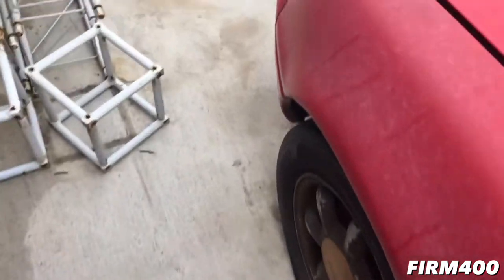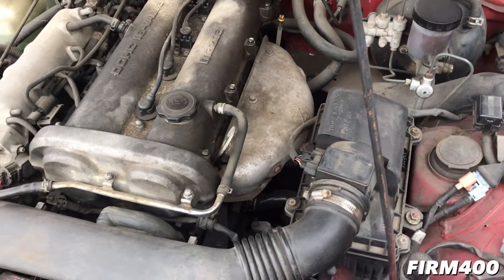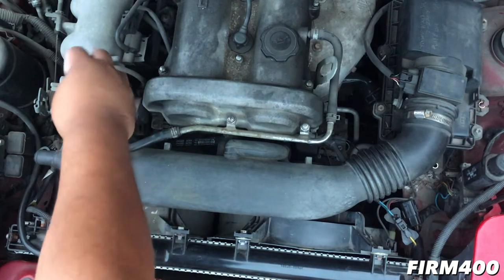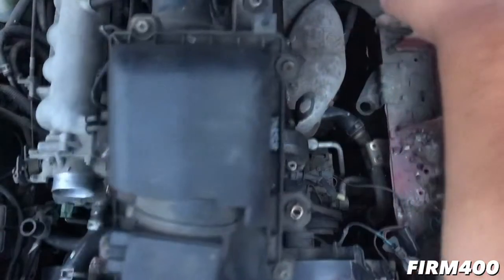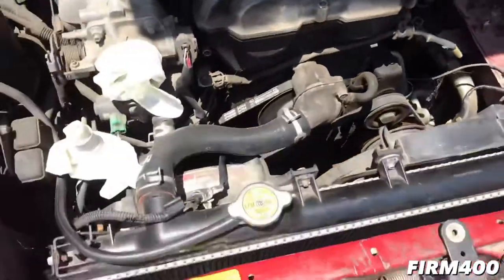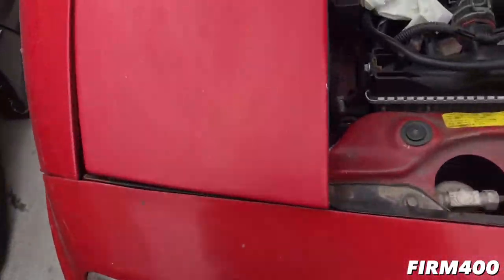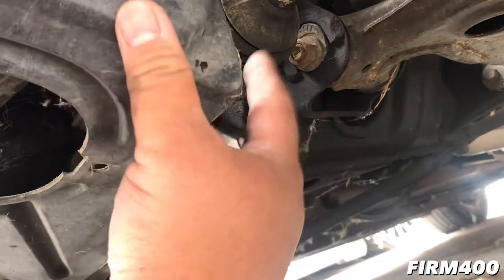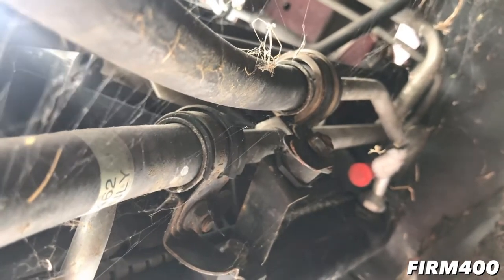MIATA VLOG HOW TO: REMOVE RADIATOR / RADIATOR HOSES / AIR BOX & MORE DIY !!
Taking You Back This Past Summer With Our Latest Vlog Working On The Miata Now Live On Our YouTube Channel! Here’s Part 1 Of Our Miata Vlog Where We Had To Remove Several Components Including The Radiator / Radiator Hoses / Crossover Tube / Air Box & The Actual Radiator To Replace The Cooling Fan Where We Will Vlog About That In An Upcoming Vlog. This Should Be Fun! During This Time Back In June Our YouTube Channel Almost Reached Our 1K Subscribers Milestone & Now We Have Grown To Almost 3500 Subscribers! We’re So Thankful For All Of The Support! 🚘

Follow 👉🏻 @Firm400Studios 👈🏻
Follow 👉🏻 @Firm400 👈🏻